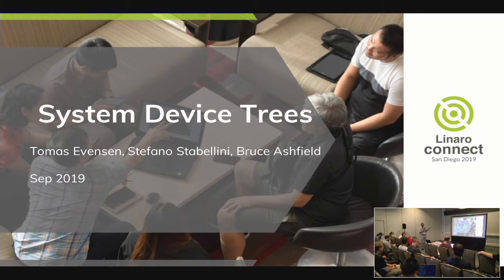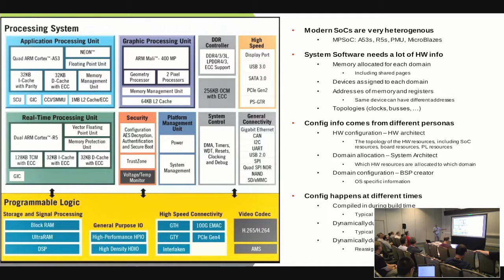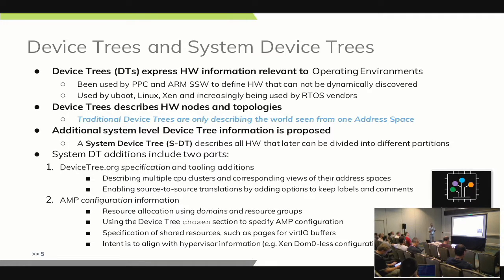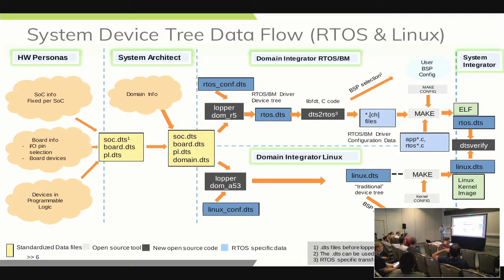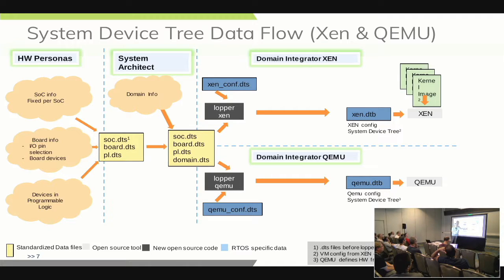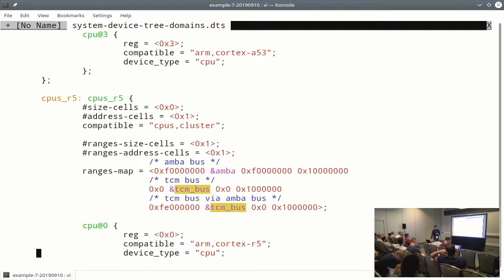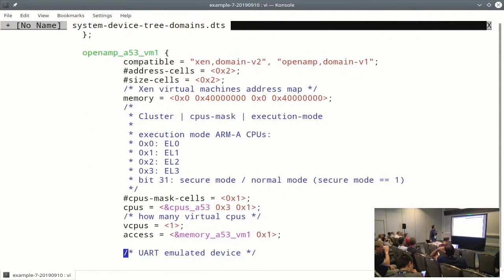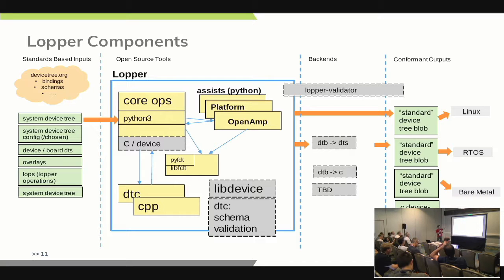SAN19-115 System Device Trees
Today's heterogeneous SoCs are very hard to configure. Issues like which cores, memory and devices belongs to which operating systems, hypervisors and firmware is done in an ad-hoc, error prone way. System Device Trees will change all that by extending today's device trees, used by Linux, Xen, uboot, etc. to describe the full system and also include configuration information on what belongs where. This talk will describe the issues involved and the proposed solution together with a demo of a prototype.